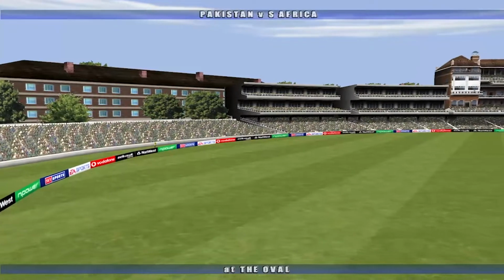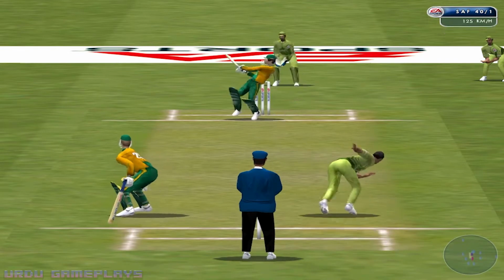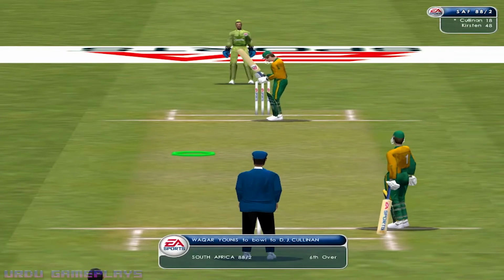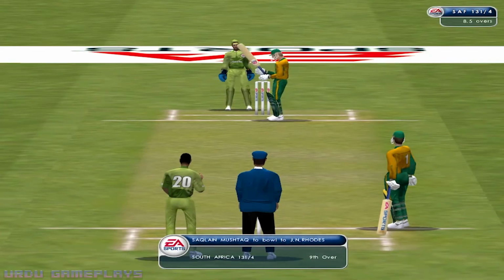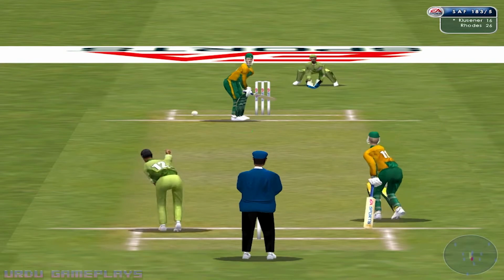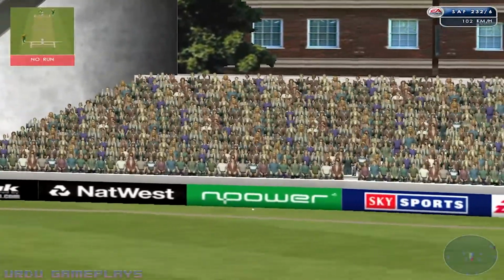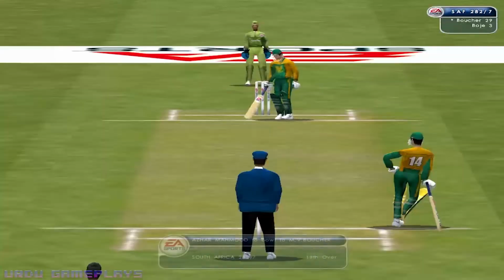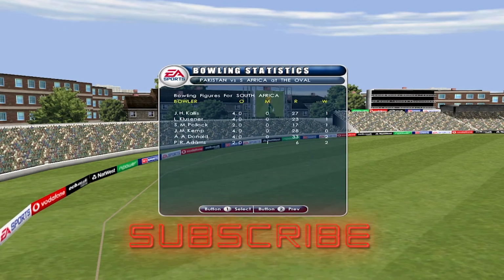Cricket 2002 Crash To Desktop Fix - 100% - With Proof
T20 World Cup Match  - Pak vs SA
Playing T20 World Cup match between Pakistan and South Africa (Playing as SA)
2nd innings simulated.
Game: EA Cricket 2002.
Crash fixed using ingame settings
Windows 10 x64.